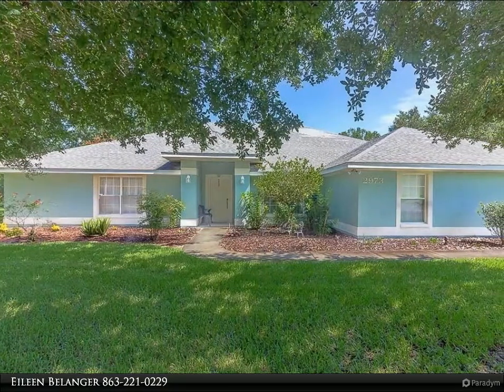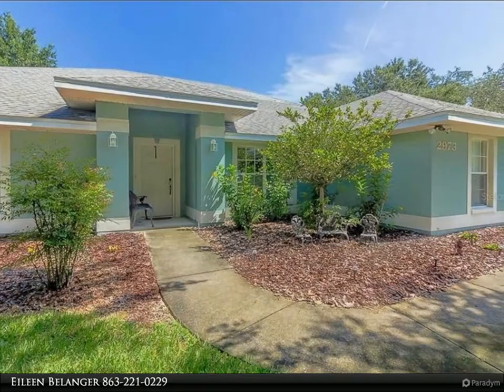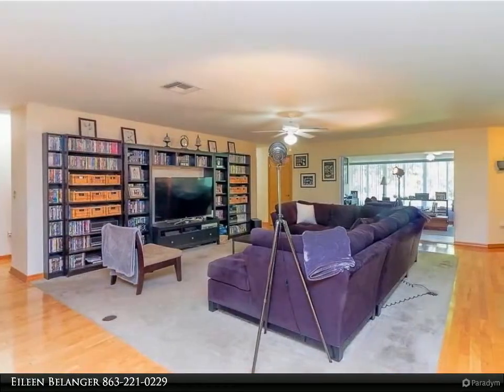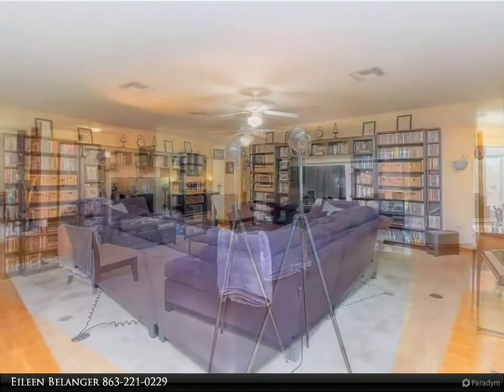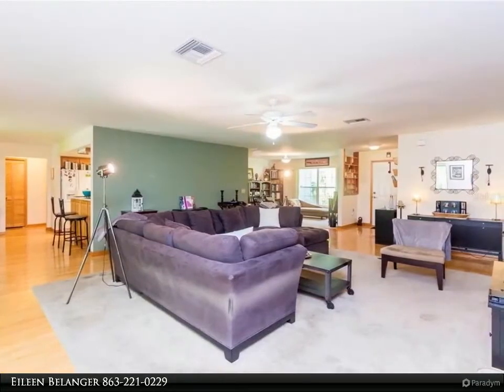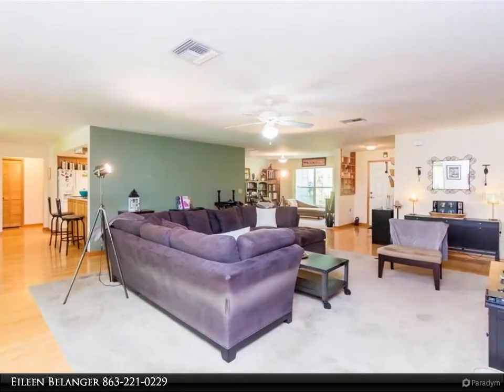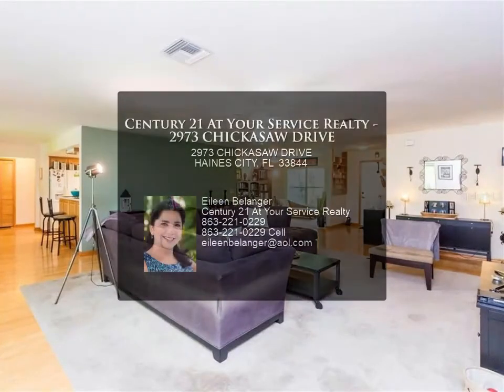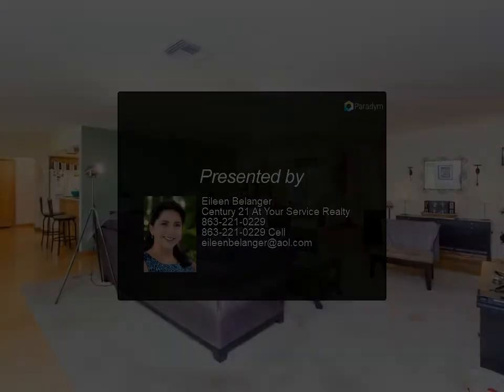Century 21 At Your Service Realty - 2973 CHICKASAW DRIVE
Fabulously Spacious 4 Bedroom/ 2 Bath Home sited on over a Half Acre of Land in the Desirable Gate Community of Sequoyah Ridge. This Wonderful Home features a Large Eat in Kitchen with Oak Cabinetry, Breakfast Bar, Loads of Cabinet Storage Space, Hardwood Flooring and a Breakfast Nook with a Large Seamless Window overlooking the Expansive Backyard. The Generously Sized 24X20 Living Room is an ideal space for Entertaining featuring Oversized Glass Sliding Doors with access to the Florida Room. The Master Bedroom Suite offers Dual Walk in Closets and a Private Bath with Double Sinks and Tiled Shower. Another Delightful feature is that this Home offers Tons of Closet Storage Space. Each Guest Bedroom offers a Large Walk in Closet. Other Amenities include a Formal Dining Room, Laundry Room with Utility Sink, Washer & Dryer, Water Filtration System, Alarm System, Double Paned Windows, and Side Entry Garage with Work Shop, Oversized Driveway, and a Large Backyard with Mature Landscape Plantings. This Delightful Property is located in an Establish Neighborhood with Tree Lined Streets, great for taking a Leisurely Stoll thru this Picturesque Community.

2 full bath

Eileen Belanger
Century 21 At Your Service Realty